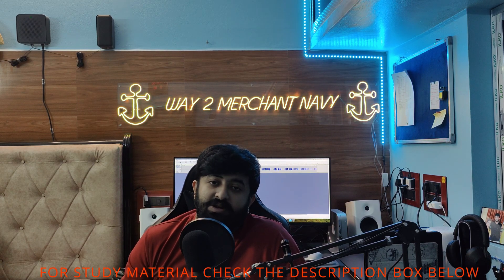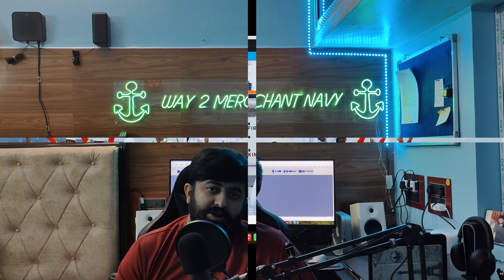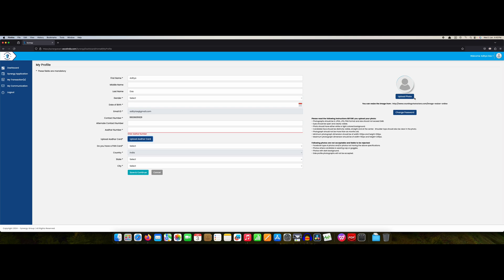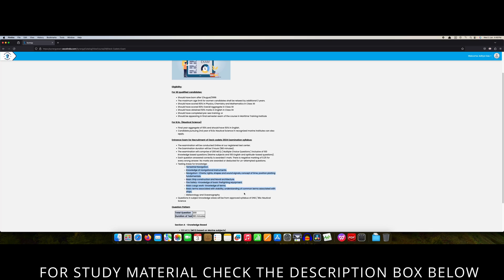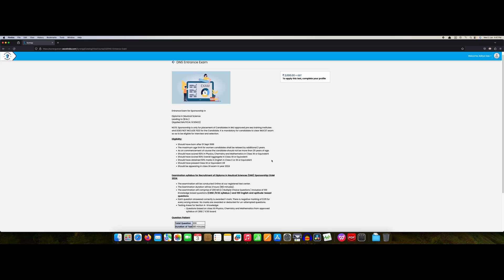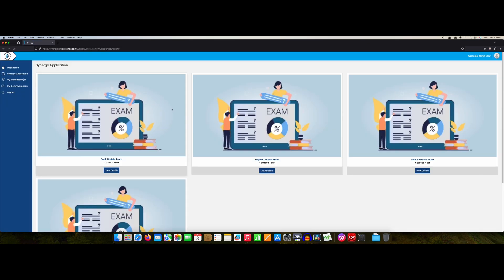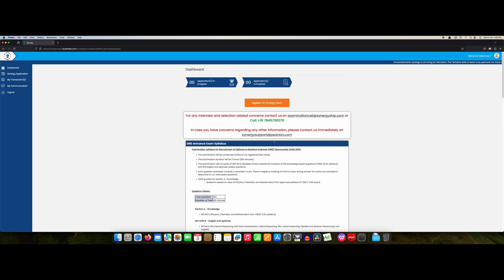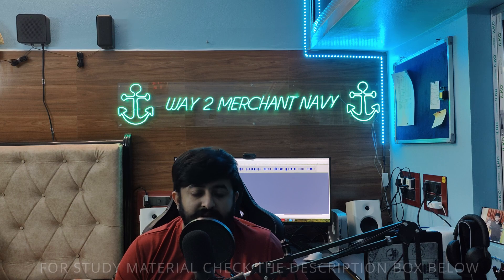Synergy Exam 2024 | Full Update | Eligibility Criteria & Fees | Register for Exams Study Material